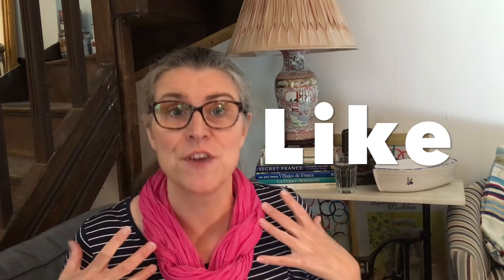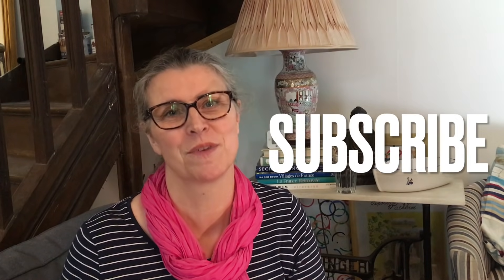15 Easy Ways to Cut Your Energy Bills - Mid Week Money Chat my top tips to cut electric & gas usage.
This week we cover the hike in energy prices and Mid Week Money Chat gives you my best 15 tips that you can easily use to cut the costs to cope.

Equipment used
Camera  : iPhone SE (2016)
Mic  : iRig MicCast2
Editing : iMovie on an M1 Mac mini

Apple iMovie*